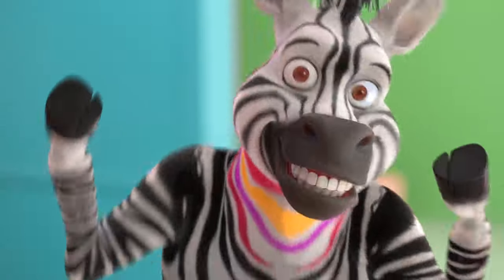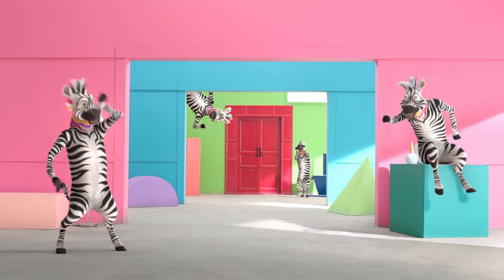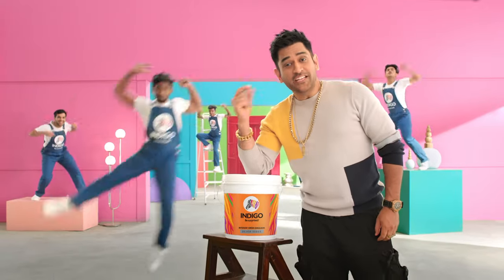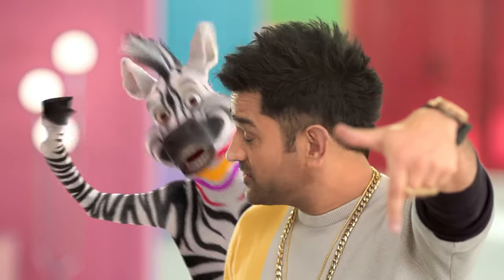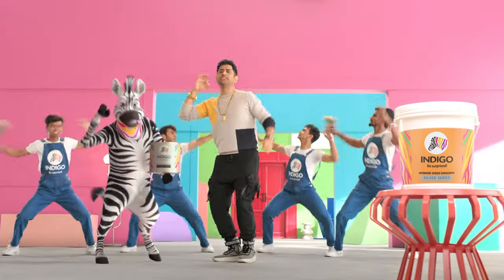Indigo PU Enamel & Interior Emulsion RAP Hindi 25 Sec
"Indigo Paints wah wah, Indigo Paints wow!" What's making people say this. Watch the first TVC from our brand-new campaign and find out.

Bonus: watch MS Dhoni tap his feet to some really catchy tunes.
Lyrics: Javed Akhtar
Choreographer: Bertwin Ravi Dsouza